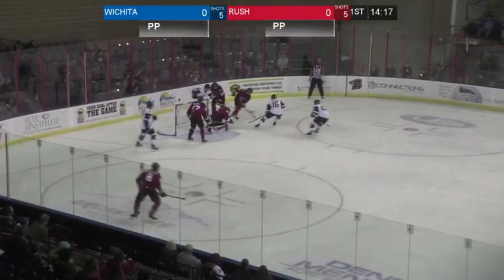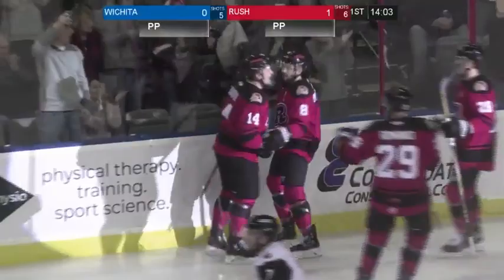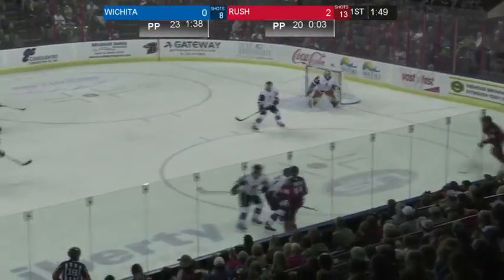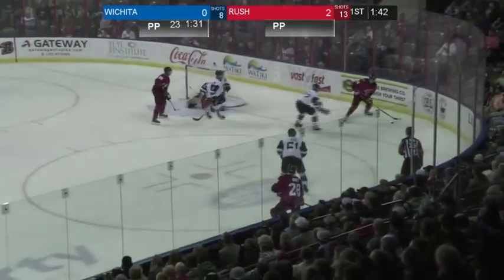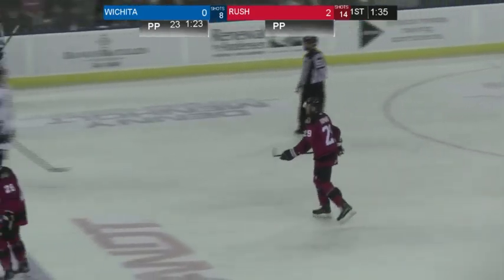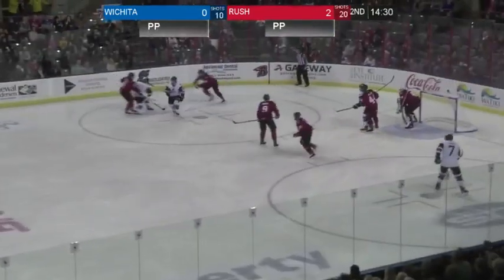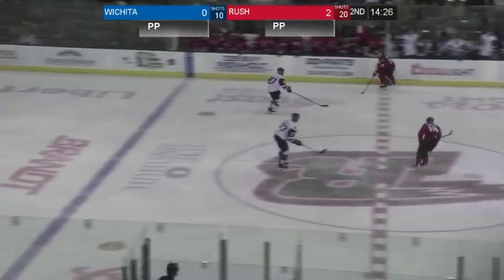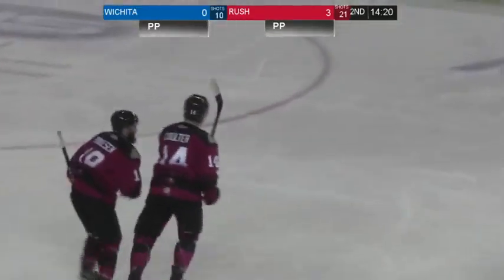Wichita at Rapid City, December 27, 2019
RAPID CITY, SD (Dec. 27) - Wichita tried to dig themselves out of a 4-0 hole on Friday night and almost tied it late, but fell to Rapid City, 4-3, at Rushmore Plaza Civic Center.

Beau Starrett and Patrik Parkkonen led the way with two points for the Thunder while Stefan Fournier and Cameron Hebig also scored.

Rapid City jumped out to a 2-0 lead in the first period. Tyler Coulter tallied his 11th of the season at 5:57 to make it 1-0. Tyler Poulsen beat Mitch Gillam with a wrist shot at 12:34 to make it 2-0.

In the second, the Rush added two more to hop out to a 4-0 cushion. Coulter netted his second of the game at 5:40 to make it 3-0 after collecting a nice pass from Poulsen. At 6:42, Peter Quenneville made it 4-0 with his 14th of the year. For the first time this season, Gillam was lifted and Evan Weninger came into the contest. Hebig cut the lead to 4-1 at 10:03, scoring just after a Rush penalty expired.

Starrett cut the lead to 4-2 at 8:40 of the third. He caught a long-lead pass as he was coming out of the penalty box and hammered a slap shot past Tyler Parks. With less than a minute to go, Weninger was pulled for the extra attacker and the Thunder cashed in. Fournier tipped in a shot from Parkkonen to cut the lead to 4-3. Wichita had one last rush up the ice, but time ran out and Rapid City held on for the win.

Fournier has goals in three of his last four games. Parkkonen has three assists in his last two games.